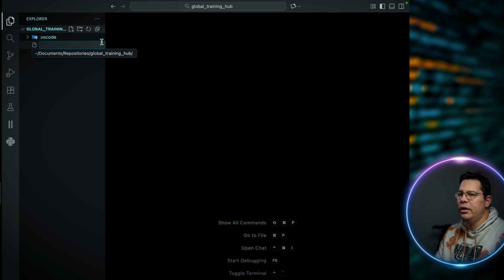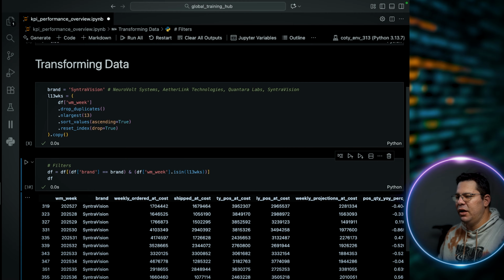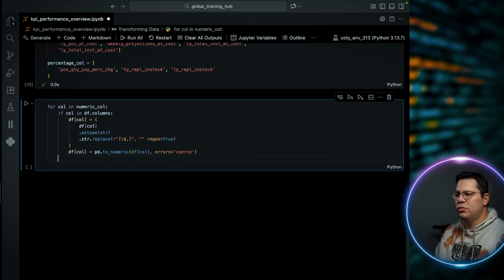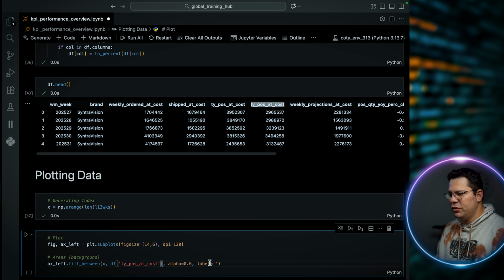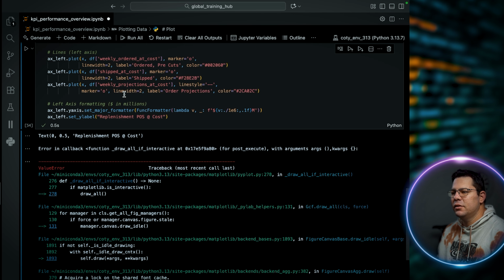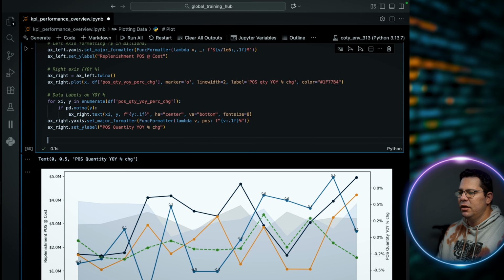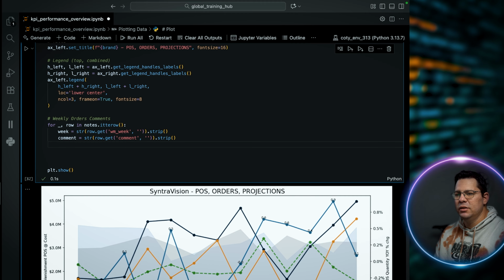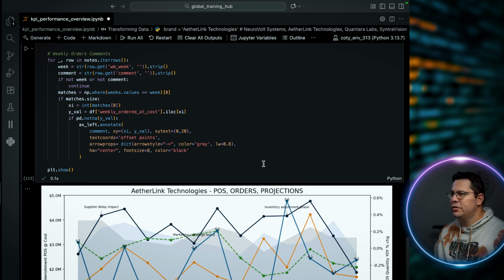Automate Your Business Reports with Python | End-to-End Real CPFR Dashboard Project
🚀 Transform Excel reports into automated insights with Python!
In this video, I’ll walk you through a complete end-to-end business analytics project, inspired by a real report I’ve built and shared weekly for years as part of my CPFR work.

We’ll go step-by-step — from loading and transforming the data, creating helper functions, to building a fully formatted multi-axis visualization that tracks orders, shipments, POS, projections, and YoY trends — all dynamically automated in Python.

This project is not just another tutorial — it’s a real business use case, and a perfect addition to your data analytics or business portfolio.

☕ Grab your coffee, open your IDE, and let’s code together.

Chapters
00:00  |  Intro
01:38  |  Loading and Preparing the Data
05:20  |  Transforming and Cleaning Data
08:06  |  Applying Filters
10:35  |  Creating Helper Functions
20:18  |  Setting Up the Plot
20:41  |  Generating a Custom Index
21:59  |  Building the Visualization
22:42  |  Adding Background Areas
26:19  |  Drawing Line Series (Left Axis)
29:51  |  Formatting the Left Axis ($ in Millions)
33:35  |  Adding the Right Axis (YoY %)
36:11  |  Displaying YoY % Data Labels
39:19  |  Customizing X-Axis (Weeks as Labels)
41:34  |  Adding a Title
42:59  |  Customizing the Legend
45:31  |  Annotating Weekly Comments
54:16  |  Conclusion

If you found this video helpful:
💬 Comment what you’d like to automate next!

Sharing this video helps more data professionals discover practical, business-focused Python solutions.